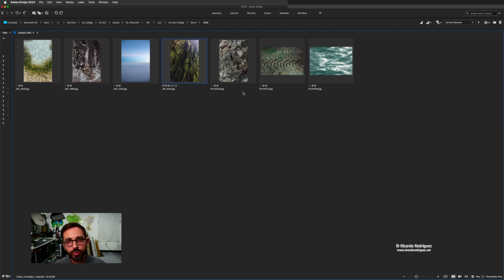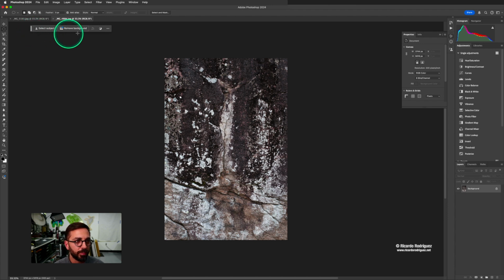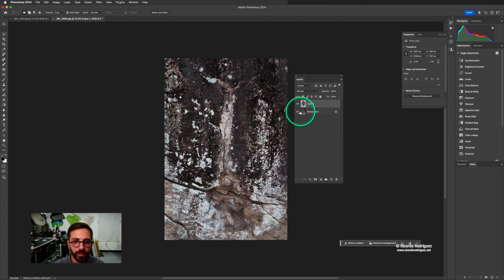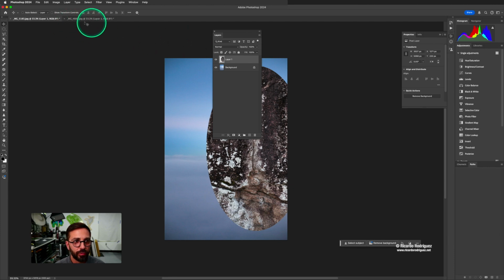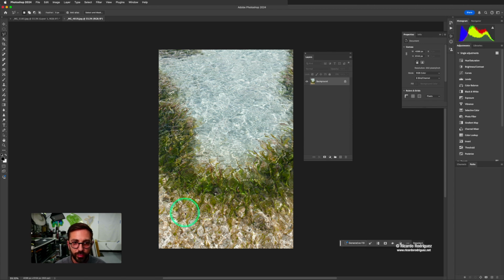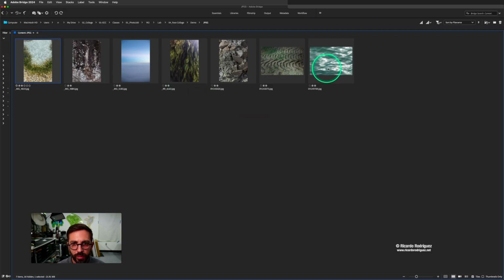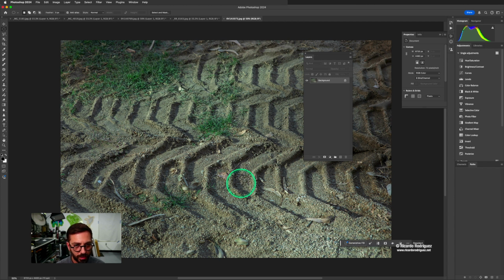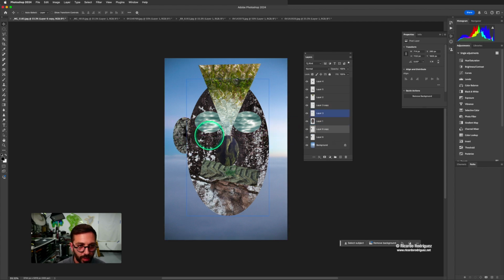Face Collage in Photoshop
How to create a face collage utilizing Photoshop. Unit 2: Layers in Photoshop.